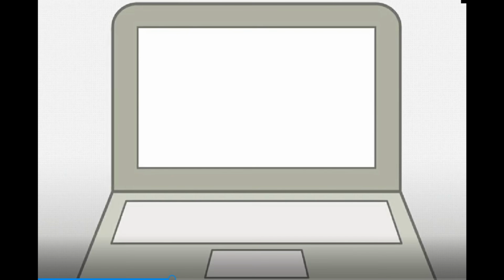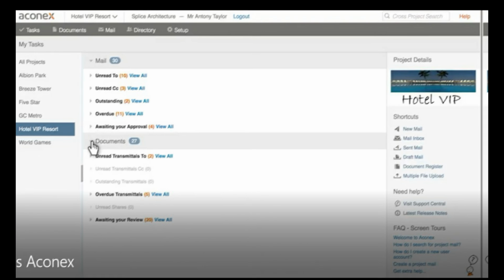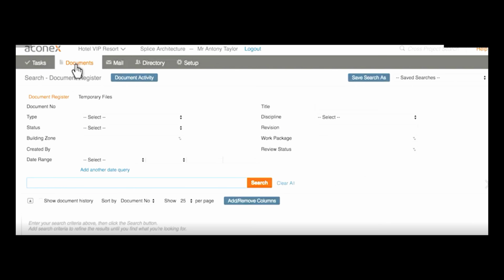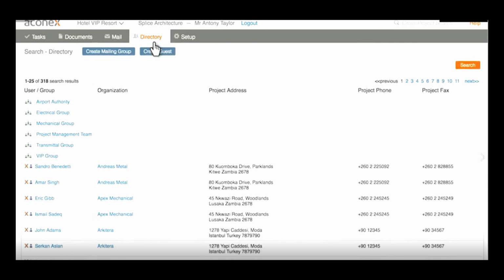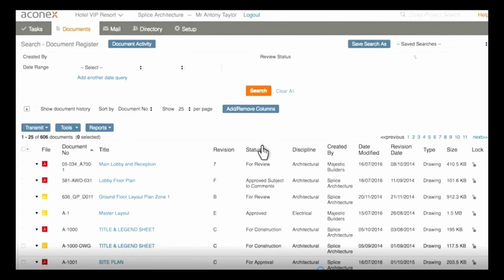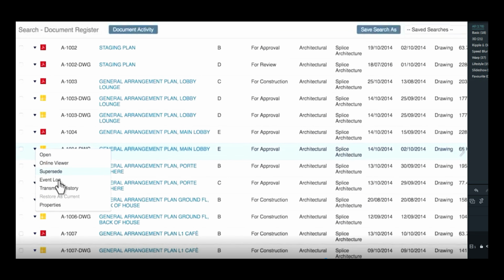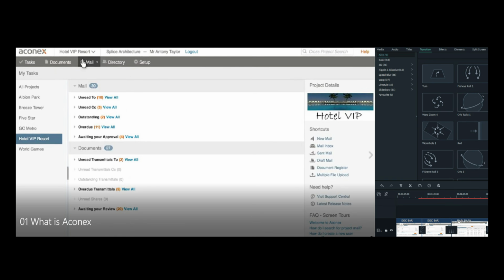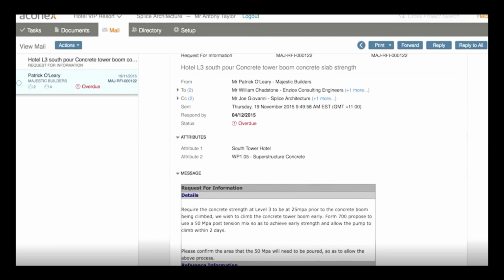What is Aconex Basics I Sabir Saifi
This video shows you how easy it is to work with and on aconex as a document controller.